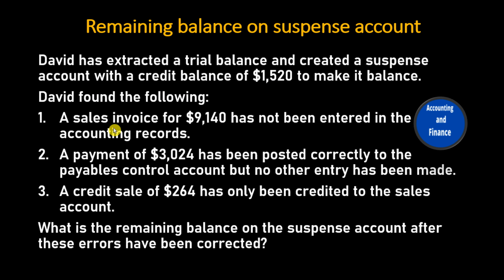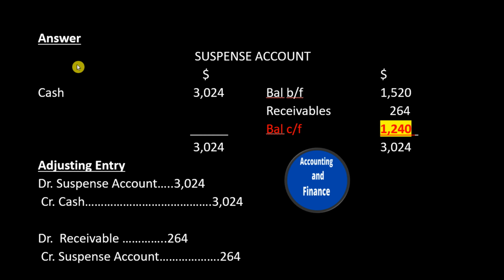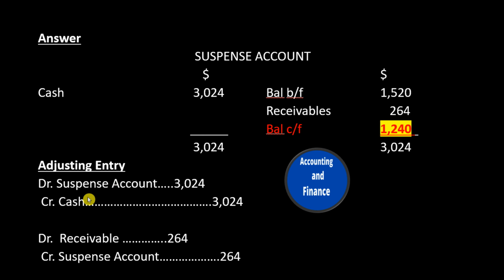Remaining balance on suspense account